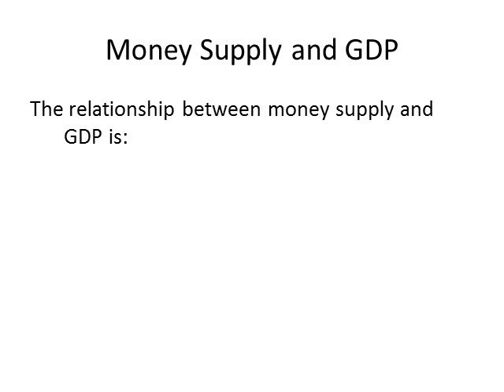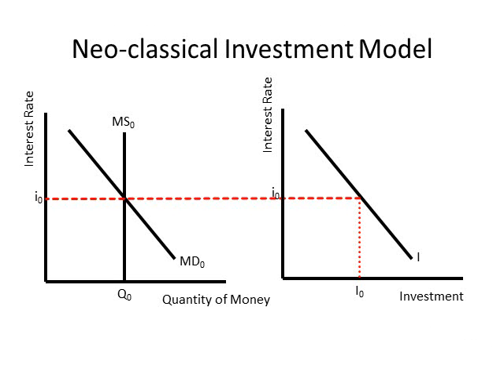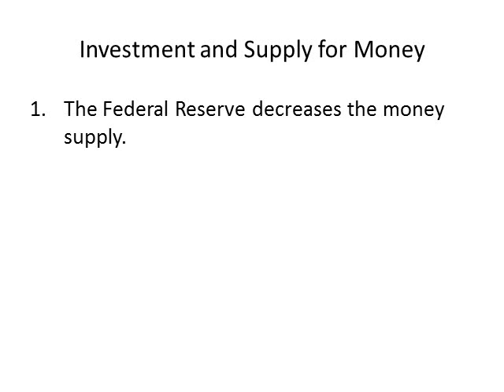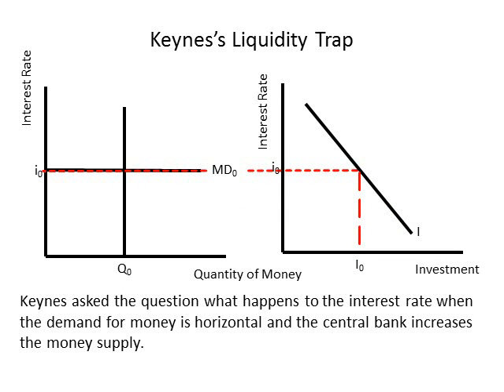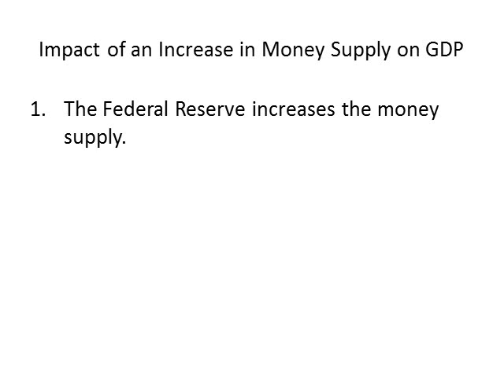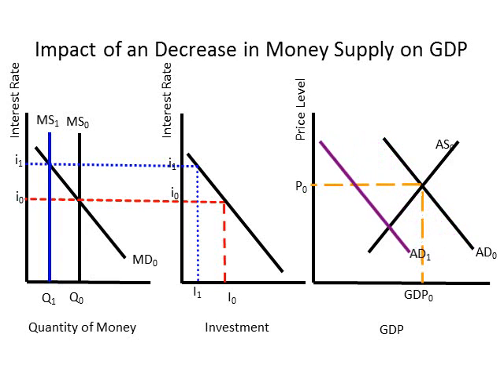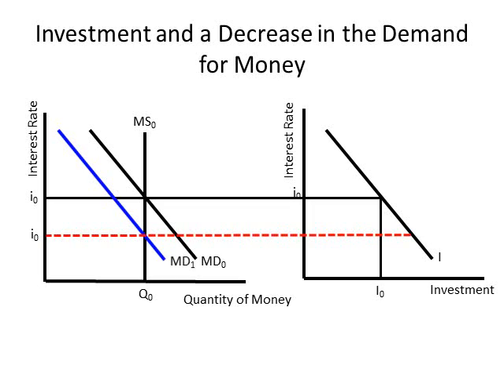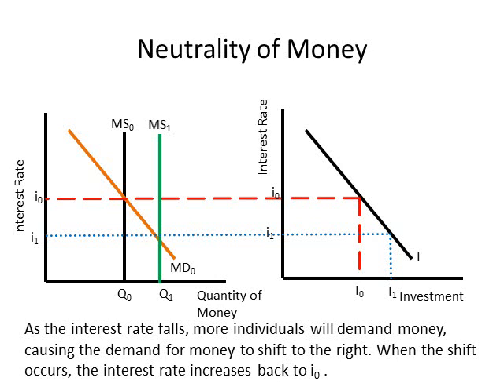Money Supply, Money Demand, Investment and